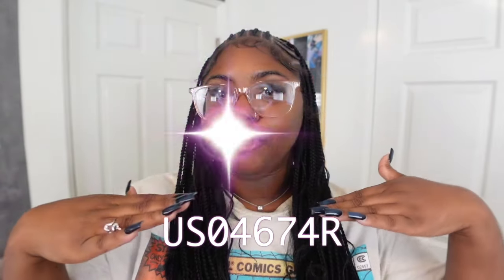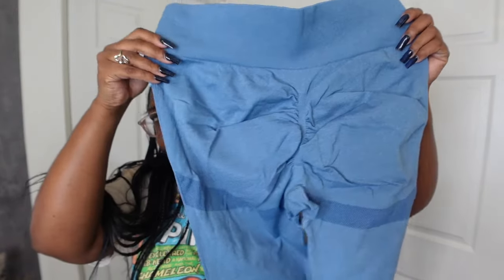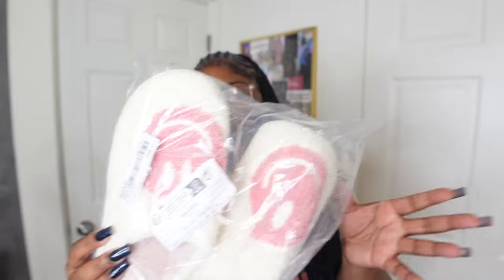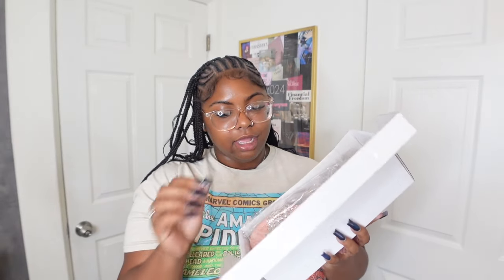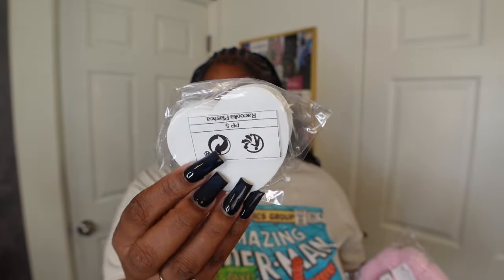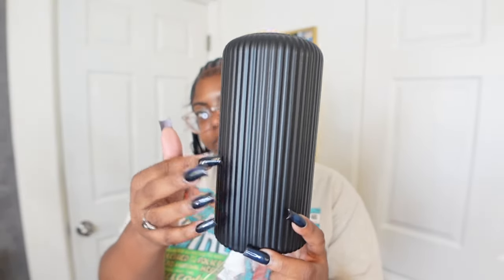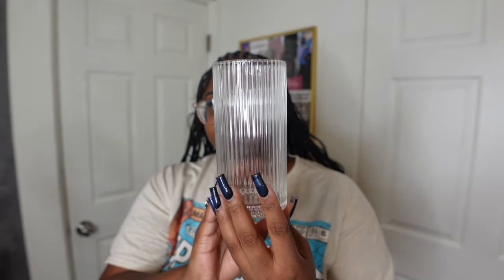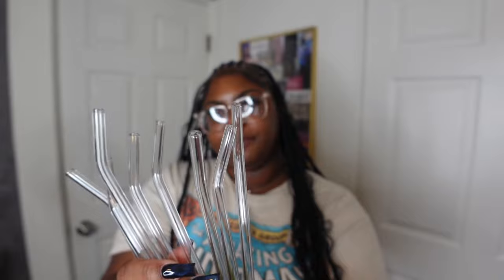AFFORDABLE SHEIN HAUL | CHIC KITCHEN ACCESSORIES & HOME DECOR , BUDGET FRIENDLY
Hey gworl 💓 IM BACK WITH ANOTHER SHEIN HAUL !! 🫧 This Haul Is Filled With Great Kitchen Accessories Home Decor & More

☆ 𝑳𝒊𝒏𝒌𝒔

Gym Clothes
Seamless Butt Lifting Sport Leggings

Sandals
Metallic Wedge Thong Sandals,

Kitchen Accessories

Home Decor
Bathtub Caddy Tray